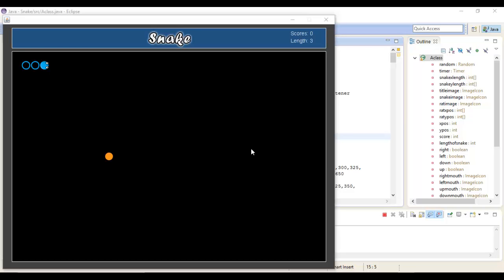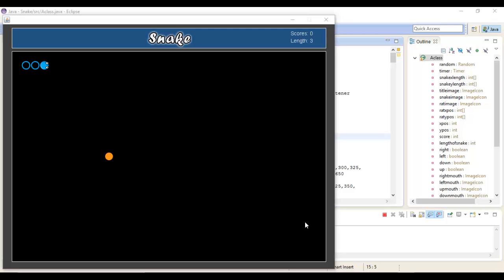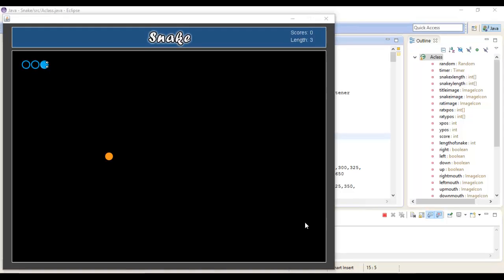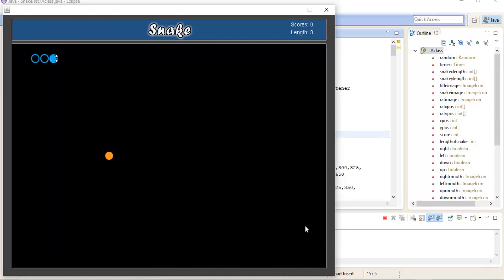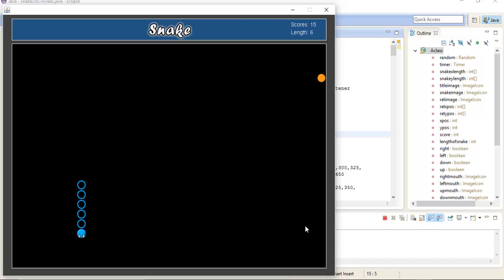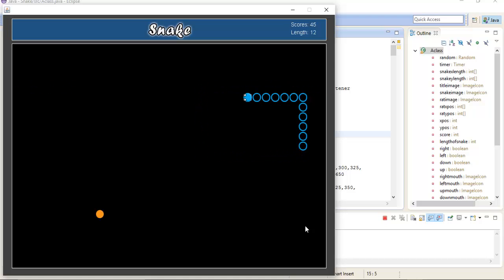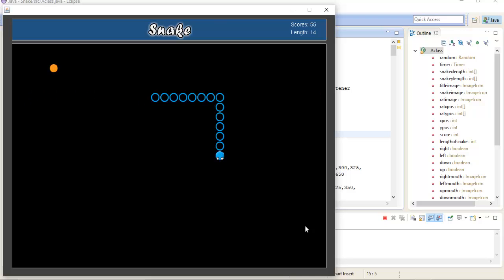Develop a Snake Game in java - part 1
Develop a simple snake game in java. In this tutorial, you will learn how to write simple code to draw graphics and do some animations.